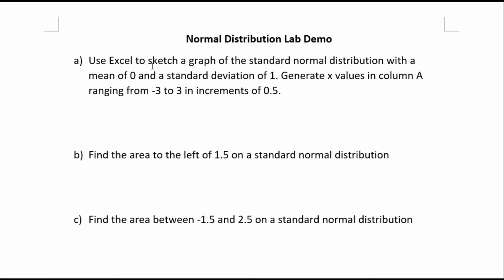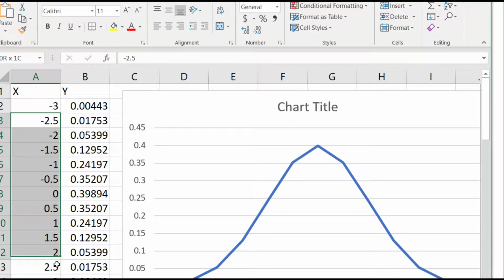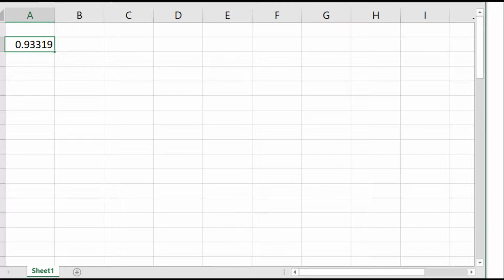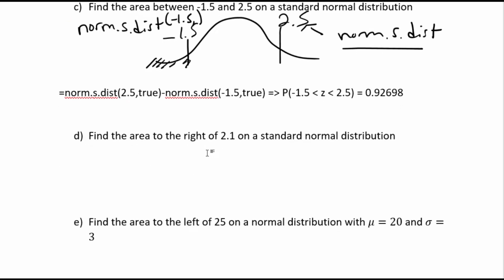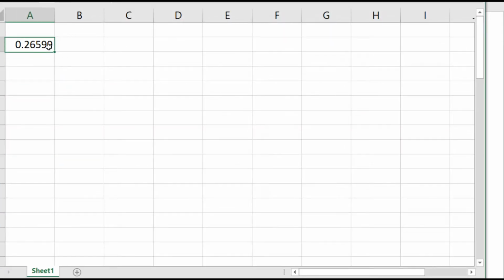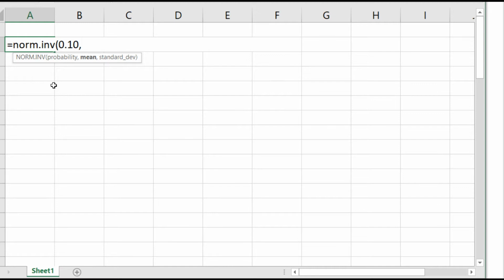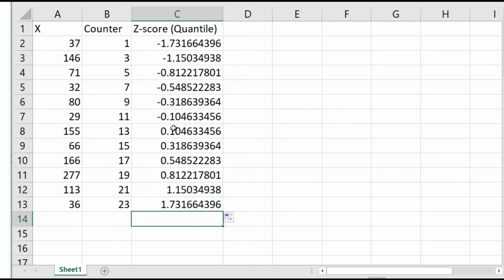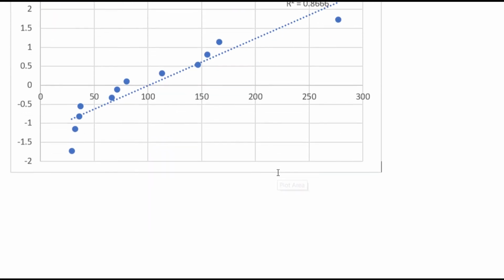Normal Distribution Excel Lab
An excel lab that was done in Probability & Statistics Honors course for normal distributions and calculations.